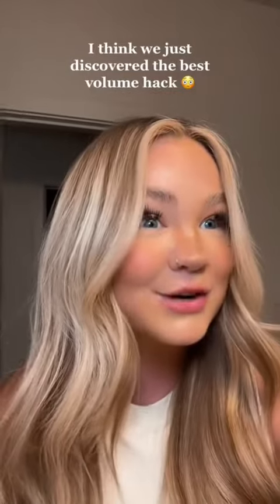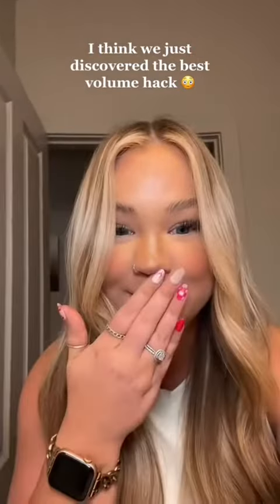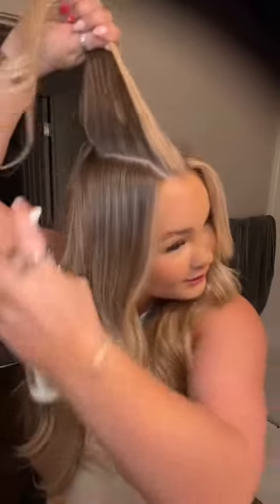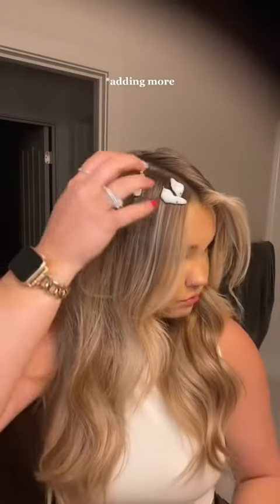Volume Hair Tutorial For Long Hair | Shorts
If you have always wondered how to have volume hair, you need to try this product! Color Wow Xtra Large is the key product in how to create volume hairstyles.

Products Featured ⬇

SHOP COLOR WOW

💁‍♀️ Discover more dream hair products from Color Wow Hair:

Buy Color Wow's Xtra Large Bombshell Volumizer for Thicker, Fuller Hair, Thin to Thick Hair Transformation

Buy Color Wow Hair’s Dream Coat Anti-Humidity Hair Treatment, for Shiny Hair

Buy Color Wow Hair’s Dream Coat Curly, for Soft Curly Hair

Buy Chris Appleton + Color Wow Money Masque Deep Hydrating Hair Treatment for Shiny, Glass Hair

Buy Color Wow Hair’s Dream Filter Pre-Shampoo Mineral Remover, Remove Hard Water Buildup

Buy Color Wow Hair’s Dream Cocktail Kale Infused, Hair Treatment for Damaged Hair

Buy Color Wow Hair’s Dream Cocktail Carb Infused, Hair Treatment for Volume

Buy Color Wow Hair’s Dream Cocktail Coconut Infused, Hydrate Hair at Home

Buy Color Wow Hair’s Extra Mist-ical Shine Spray, for Shiny Hair

Buy Color Wow Hair’s Pop & Lock Gloss Treatment, for Shiny Hair

Buy Color Wow Hair’s One Minute Transformation Anti-Frizz Styling Cream, to refresh blowouts

Buy Color Wow Hair’s Speed Dry Blow Dry Spray, fastest way to blowout hair

Buy Color Wow Hair’s Color Correcting Toning Foam, Brassy Hair Fix

Buy Color Wow Hair’s Root Cover Up, Root Touch Up at Home

💖 LOVE COLOR WOW?